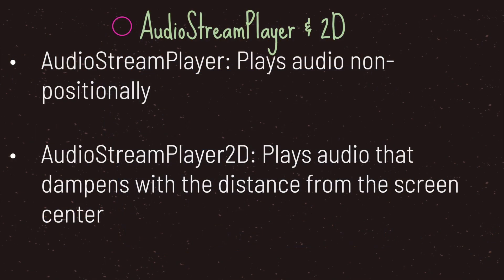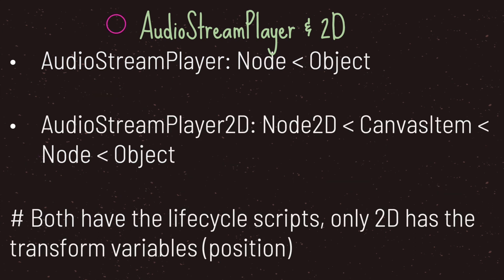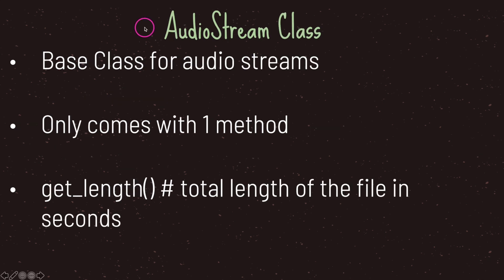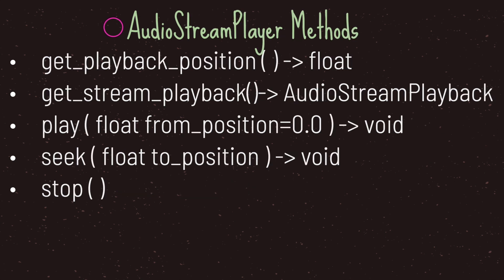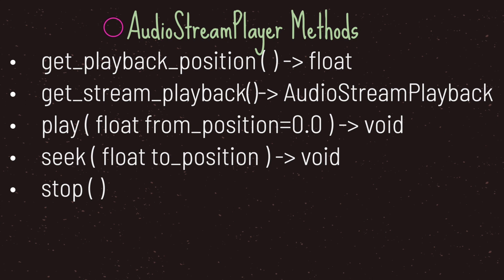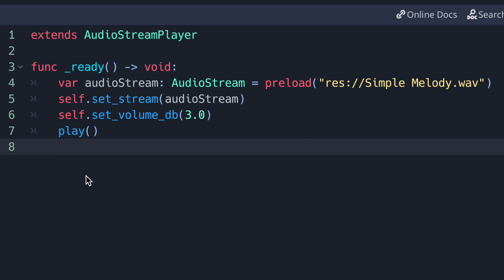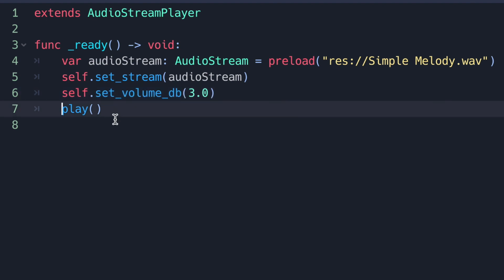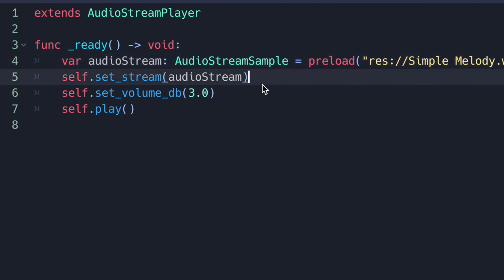AudioStreamPlayer | Godot Basics Tutorial | Ep 57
Welcome to the Godot Basics Tutorial Series, in this episode I take a quick and brief look at the AudioStreamPlayer Class

0:00 Intro
0:12 AudioStreamPlayer
1:06 AudioStreamPlayer Properties
2:19 AudioStream Class and Children
3:19 AudioStreamPlayer Methods
4:22 AudioStreamPlayer Signal
4:35 AudioStreamPlayer Code Example
7:38 No Code Example
11:48 Outro